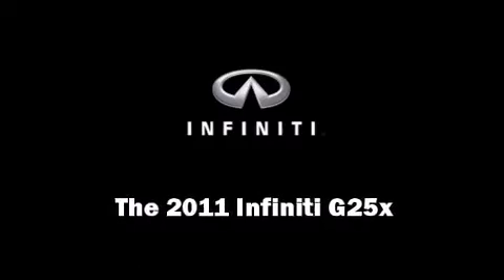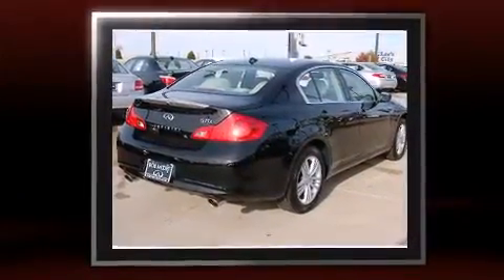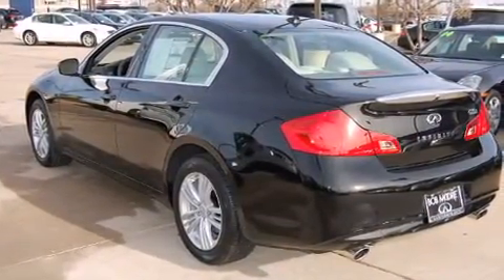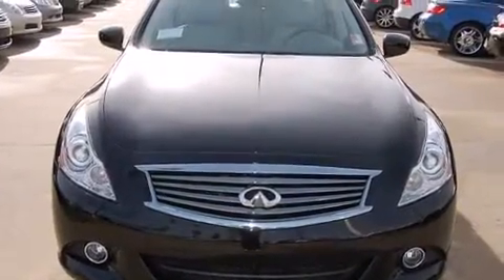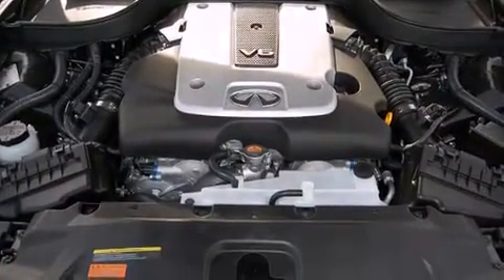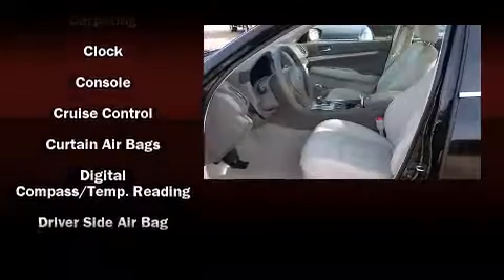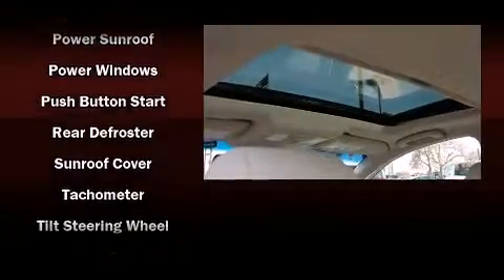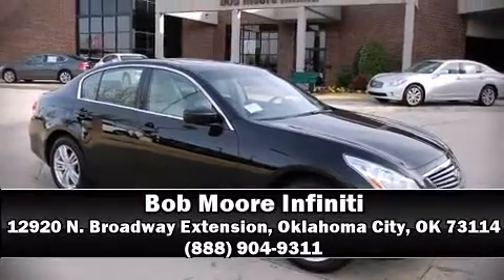2011 Infiniti G25 X in Oklahoma City, OK 73114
12920 N. Broadway Extension

This 4 door, 5 passenger sedan will allow you to take command of the road with confidence! Under the hood you'll find a 4 cylinder engine with more than 200 horsepower, providing a smooth and predictable driving experience. Well tuned suspension and stability control deliver a spirited, yet composed, ride and drive Infiniti prioritized comfort and style by including: 1-touch window functionality, a built-in garage door transmitter, power door mirrors and heated door mirrors, rear parking sensors, power windows, remote keyless entry, and power seats. Everything is where it ought to be, from the dashboard controls to the door locks and window controls. With high intensity discharge headlights illuminating your path, you'll always appreciate maximum visibility. You and your passengers will enjoy the stereo system, which includes a CD player with MP3 capability, steering wheel mounted audio controls, and 6 well positioned speakers. Infiniti ensures the safety and security of its passengers with equipment such as: dual front impact airbags, front SIDE impact airbags, traction control, brake assist, anti-whiplash front head restraints, a security system, and 4 wheel disc brakes with ABS. Sophisticated all wheel drive technology maintains a firm grip on the road. We pride ourselves in the quality that we offer on all of our vehicles. Stop by our dealership or give us a call for more information.